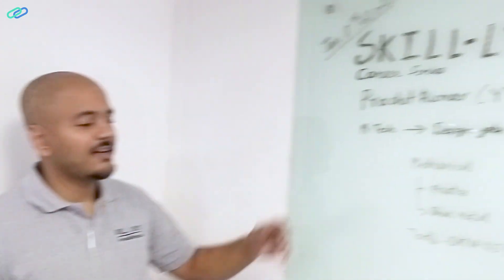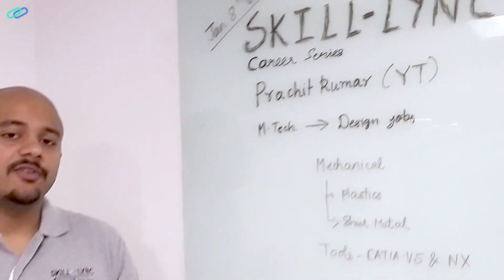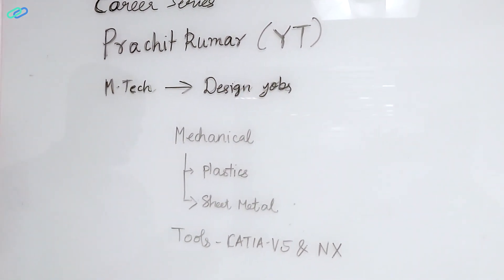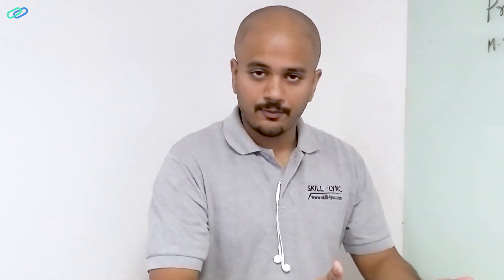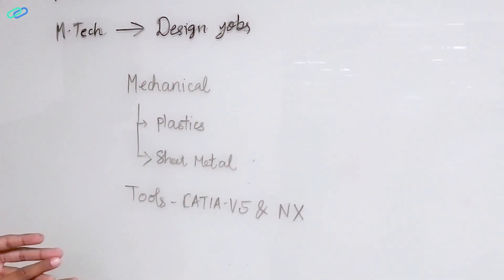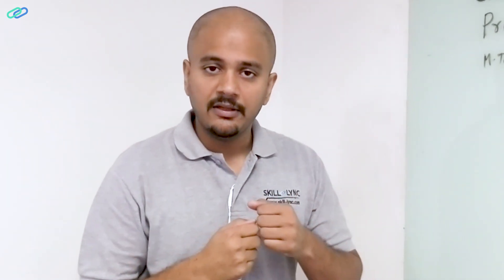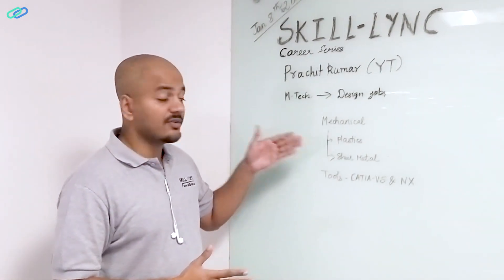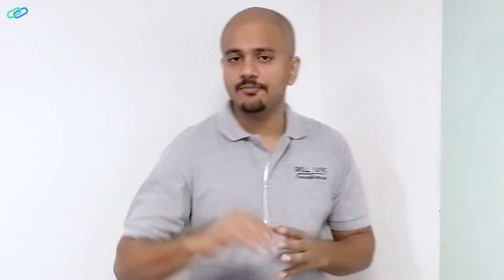How to get a design job after MTech | SKILL-LYNC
In this video, we explain how you can get a design engineering job right after your MTech or ME in Mechanical Engineering.

About Skill-Lync